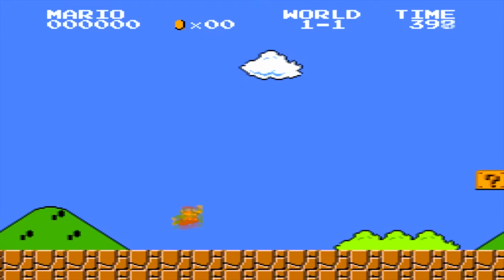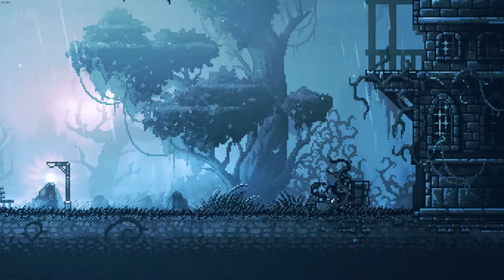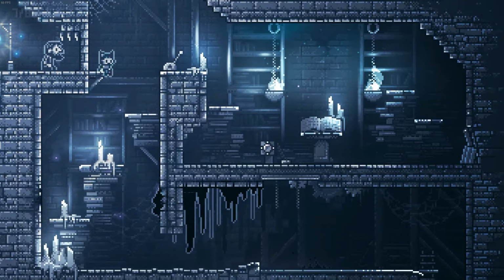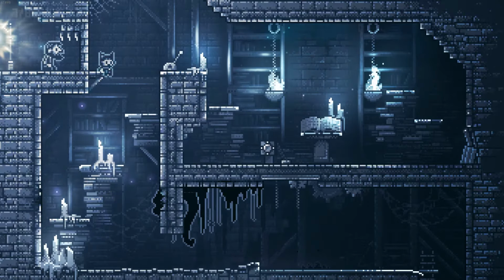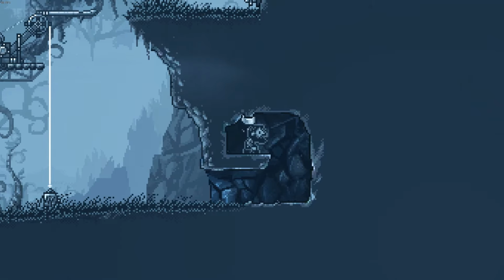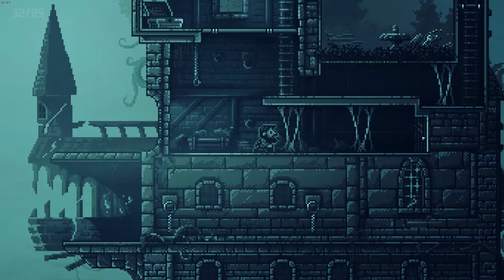INMOST Review - The Darkest Videogame...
✦ After doing my first Review last week, many of you wanted me to do these more often. So here we are back at it again, this time with INMOST, a brilliant puzzle plattformer! ✦